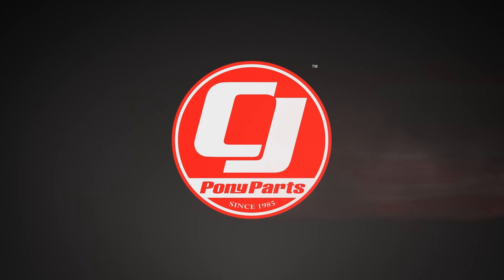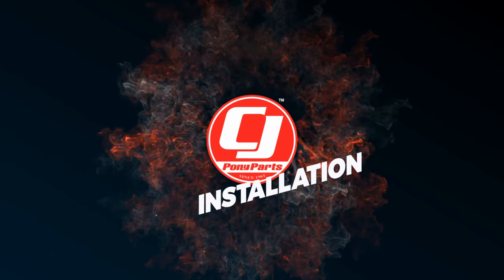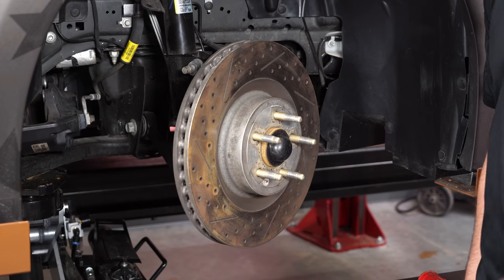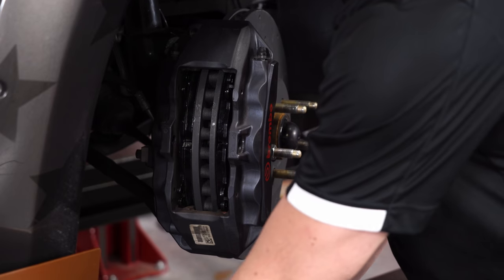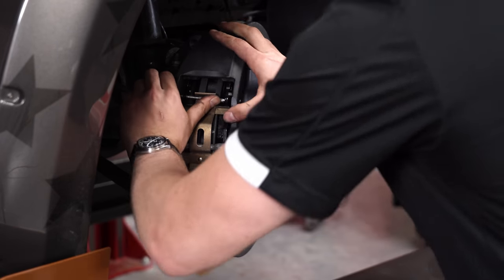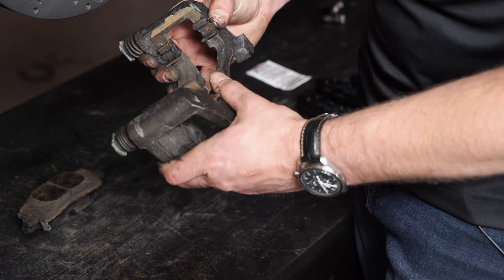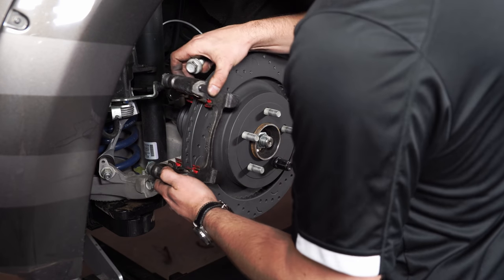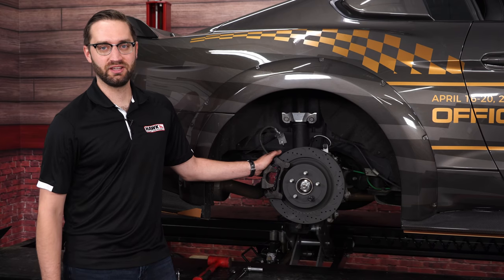2018-2023 Ford Mustang GT Install: Hawk Performance Rotors and Pads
Taylor from Hawk Performance shows you how to install their Talon rotors and HP Plus brake pads on our 2019 ford mustang GT.

TALON ROTORS:
Experience matters, that's why the engineers at Hawk Performance have dedicated their highest in quality and dedication to bringing your S550 Mustang a brake rotor like no other. This has a DTC curved slot design that's top-of-the-line. Constructed to ideal OE specifications, weight, and production processes to fit with absolute perfection without the need for any modifications whatsoever.

HP PLUS BRAKE PADS:
The high friction coefficient these pads have is great for racing environments, as well as any other driving conditions that require frequent, repetitive heavy braking. Hawk Performance HP Plus brake pads won’t heat up excessively and you will not have to change them out before heading home from the track or event. You'll have confidence knowing you have the stopping power necessary at the track and the peace of mind in having the right brake pads for the street. Utilizing a unique Ferro-Carbon compound, they are designed to withstand the intense heat of spirited driving with heavy braking. The all-new HP+ compound maximized stopping power and fade resistance to provide a longer pad life and lessened rotor wear. It can also be quieter and less dusty with some applications while exhibiting less temperature sensitivity, for improved modulation and driver confidence.